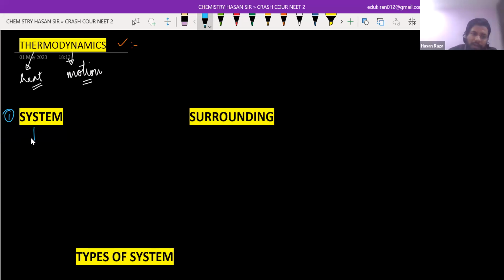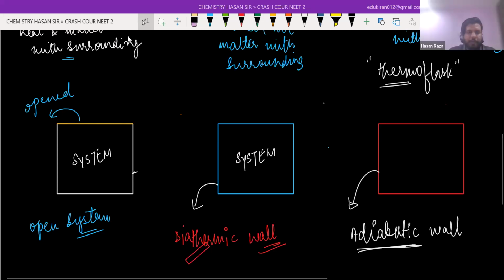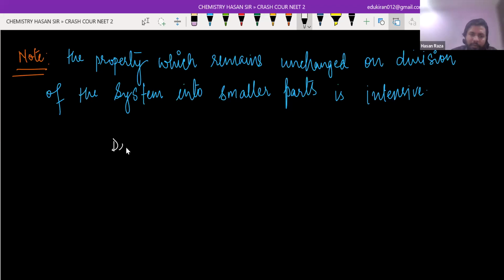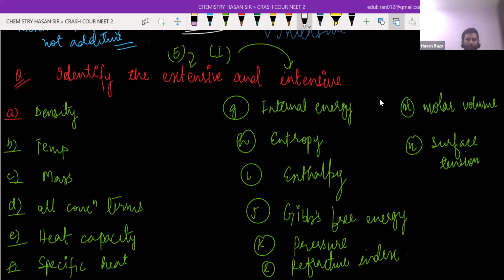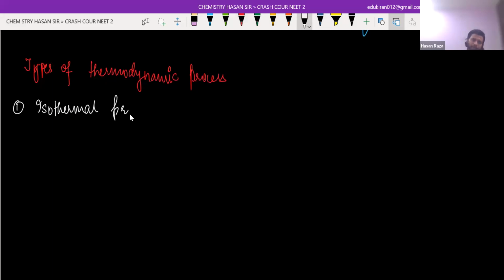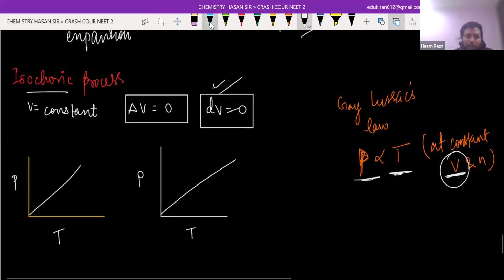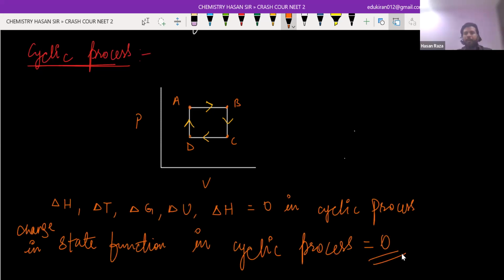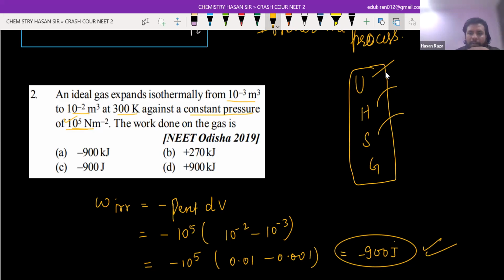Learnivio | Thermodynamics NEET Crash course 2 Chem 01-04-2023